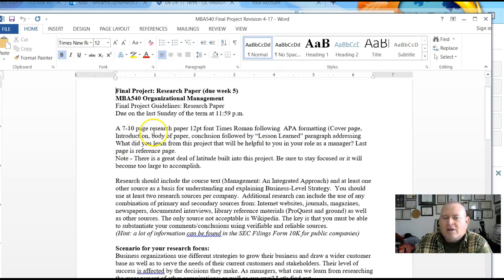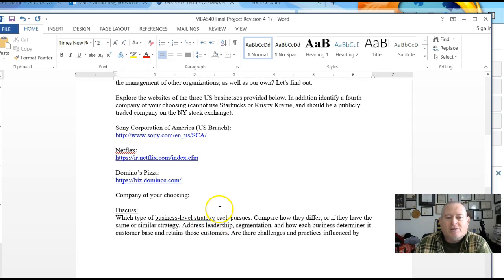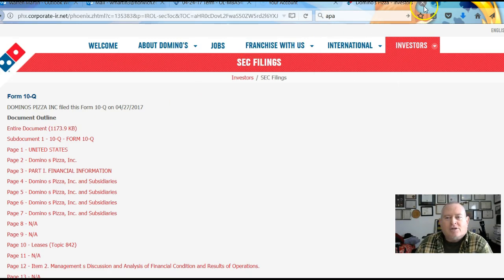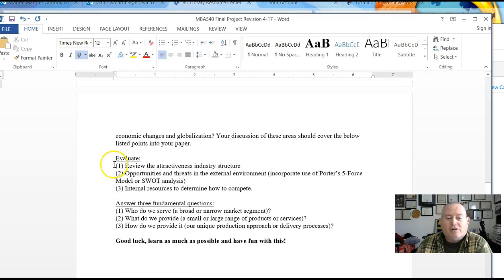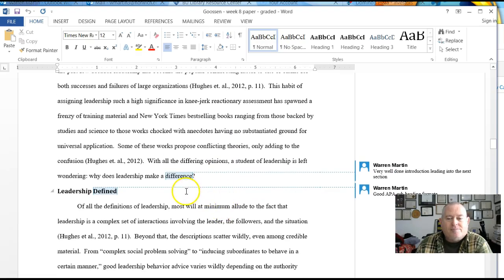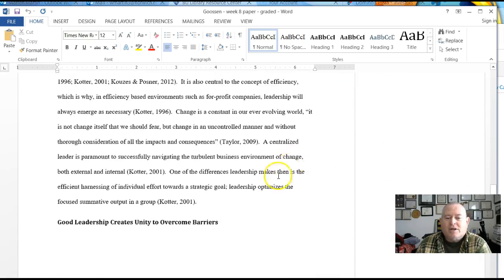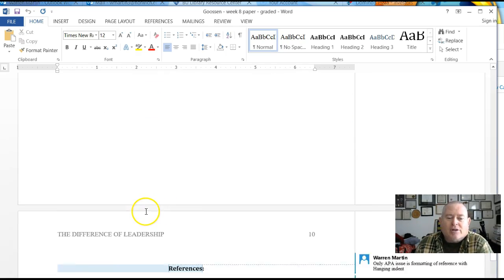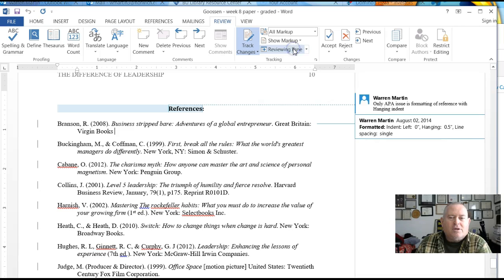MBA540 Final Project Instructions